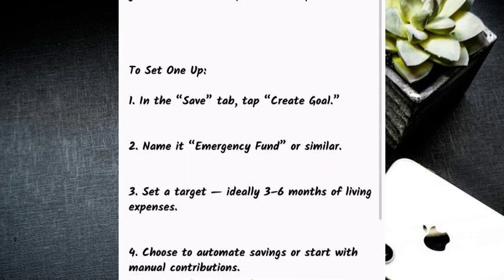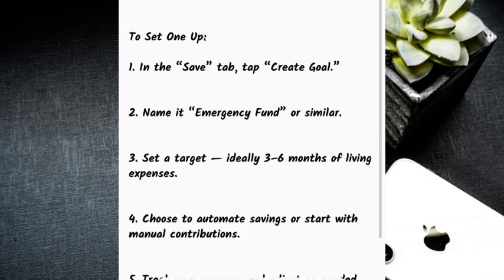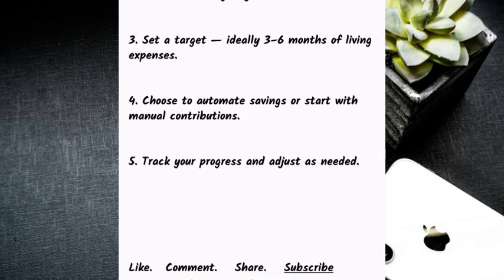HOW TO SET UP EMERGENCY SAVINGS WITH CLEO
In This Video, you will learn about HOW TO SET UP EMERGENCY SAVINGS WITH CLEO